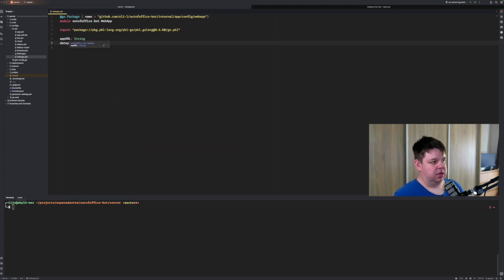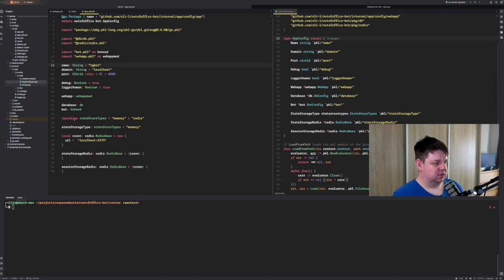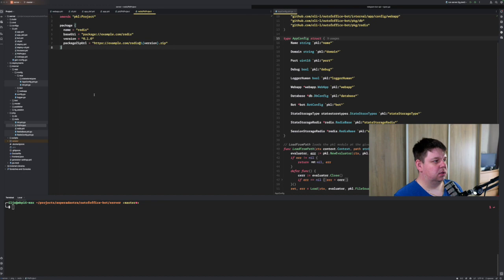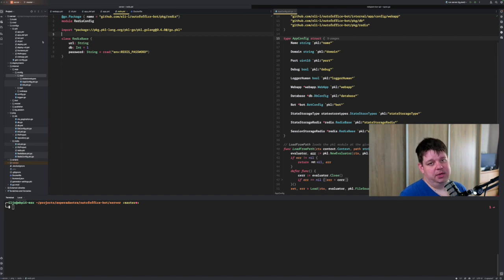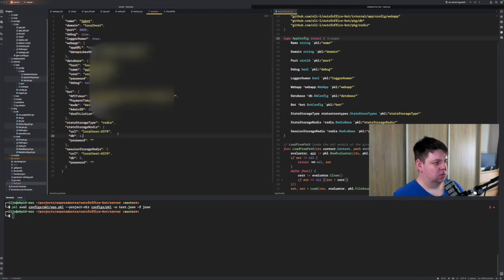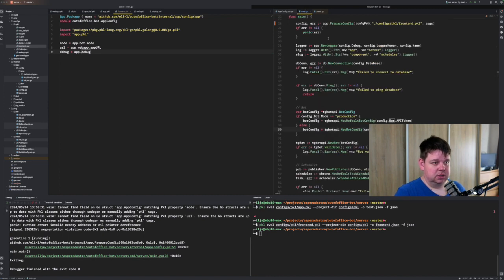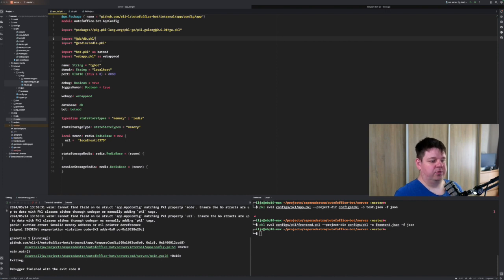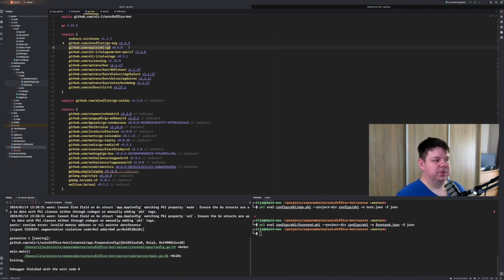I wanted better config for my Go app | Pkl vs envvars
Hi,
I've tested out Pkl for my Golang project and in this video I am sharing my experience about that journey. In this video you can learn about how I integrated and organized Pkl for my project, my initial and current motivation and the reasons why it did not went as smooth as I've been expecting.

Overall Pkl is bringing a great opportunity of having a separated language for defining the shape and validations for the configs and could export the results as JSON, YAML or provide it to be used by a bunch of languages. Despite the fact it has Go bindings it did not went well, at least it was not what I was expecting in the very beginning.

Timecodes:
0:00 - Introduction
1:43 - Repo & configs
6:50 - Generated structs
11:20 - Managing configs
16:13 - nilables...
21:00 - considerations
30:06 - sumup & outro